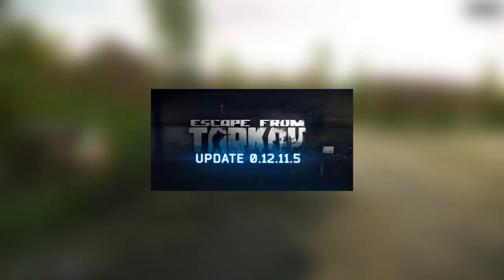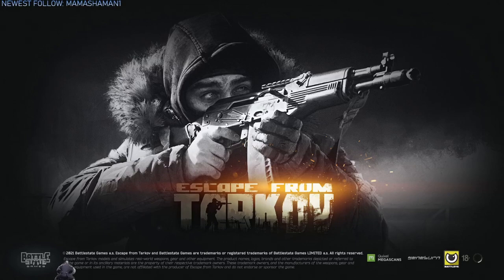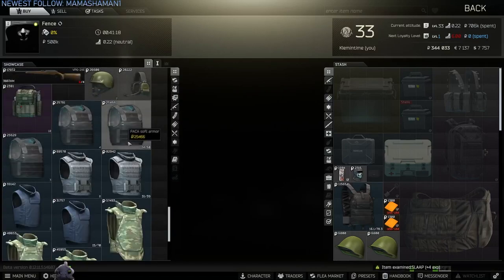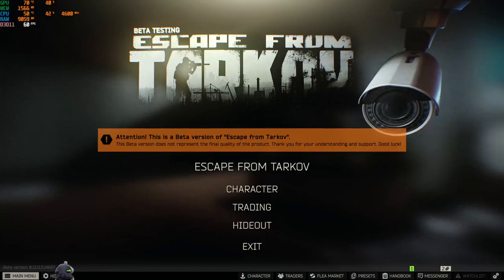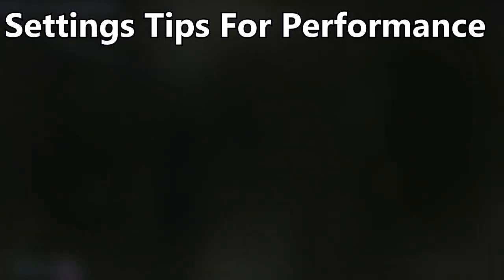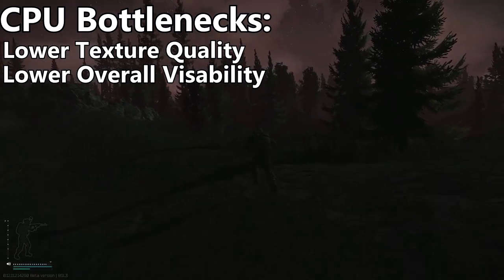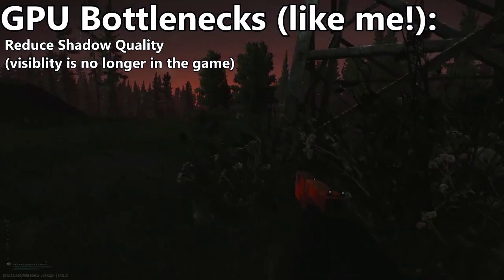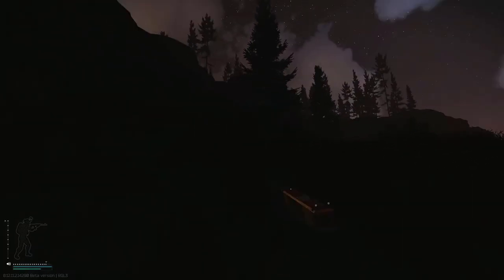12.11.5 - Did EFT Really Get Optimized? | *BEST* Settings for GPU or CPU Bottlenecks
This wasn't the optimization patch we were looking for boys- full guide for settings optimization coming out soon(ish).